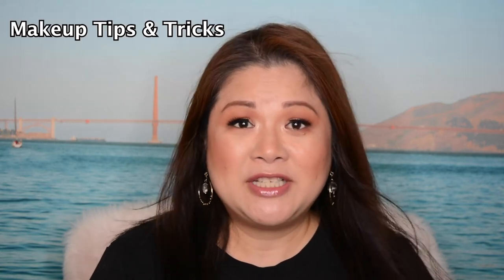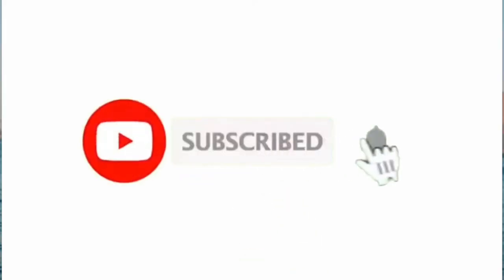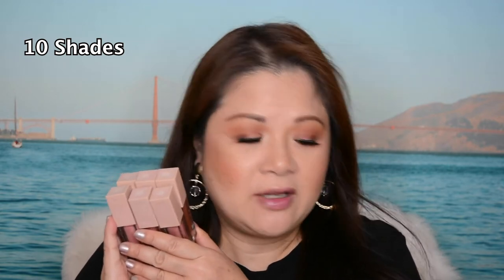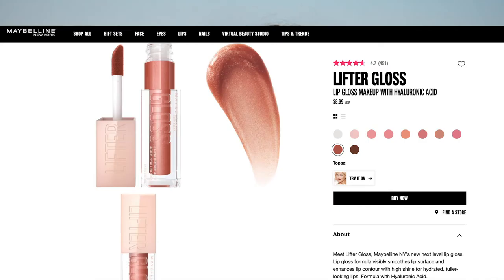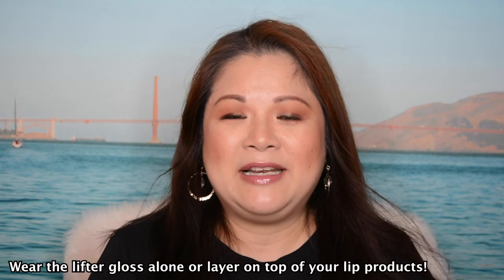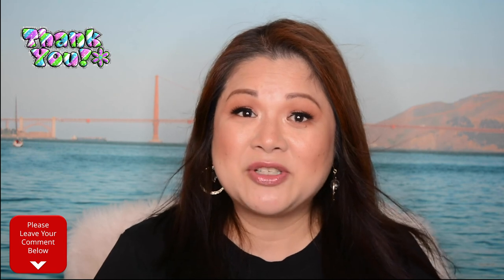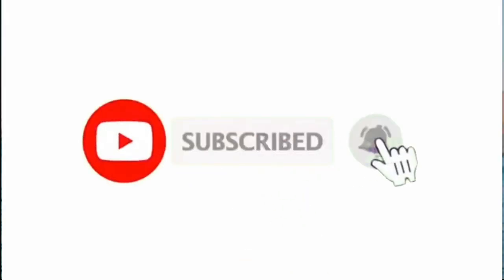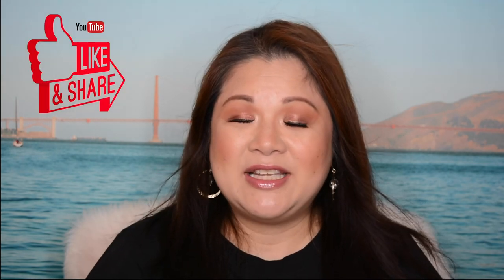Maybelline Lifter Gloss Review | Maybelline Lifter Gloss Lip Swatches | Makeup Tutorial | Worth It?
Hello Beautiful. In today's video,  I will be sharing with you my my First Impression & Review on the New Maybelline Lifter Gloss Lip Gloss. If you love wearing lip gloss or if you are looking for a new range of lip gloss, this video is for you. Is this product worth it?  Please make sure you watch it at the end of this video to find out if it's going to save you money or not.

Please let me know if you have any request for a video and what you would like to see next - just put it on the comments below.

Love you :)

✔️MY MAILING ADDRESS:
Australia

Youtube Music Library:
Nimbus
Safety_Net

✔️FILMING AND EDITING:
Nikon D7100

HELLO:
I am Michelle a Filipina-Australian. I am a certified Makeup Artist and a mother to two beautiful angels. I love creating makeup videos like Makeup Tutorials, Beauty Hacks, Tips & Tricks, First Impressions, Reviews and Hauls. I also love cooking for my family and part of being a mum and wife is being organised around the house. I will be making videos and tips on how I prepare easy meals and how I organise around our house, to make things easier each day. I will be uploading two videos per week (Tuesdays and Thursdays). Love you guys :)